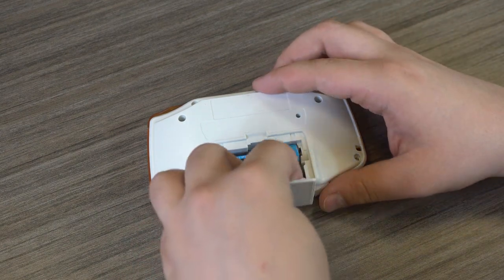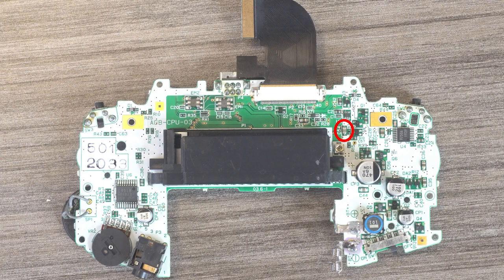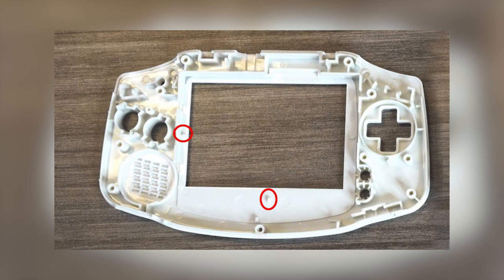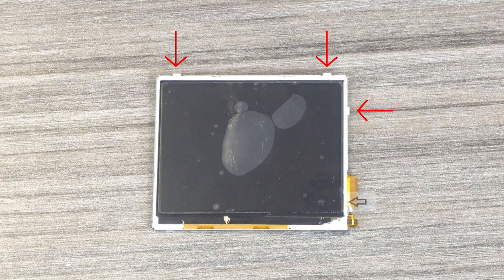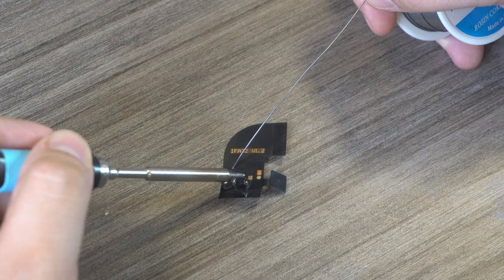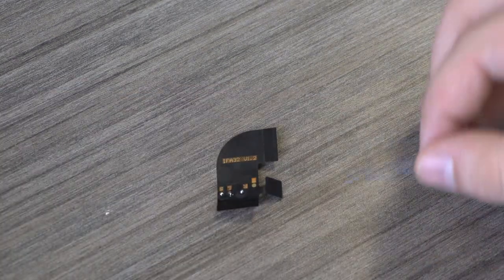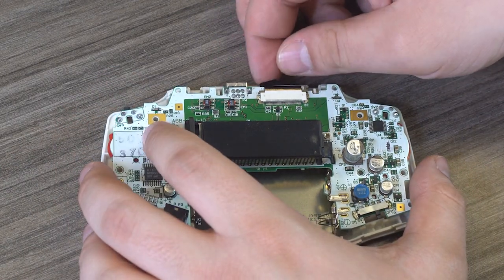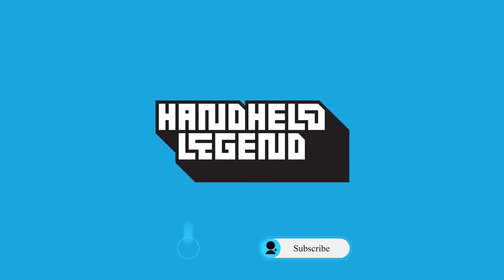GBA FunnyPlaying ITA TFT Kit | Install Guide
In todays video, we will go over how to install the Funnyplaying ITA TFT screen kit.
The Funnyplaying ITA TFT screen provides a natural looking upgrade for any Gameboy Advance, while also being the lowest power drawing kit.
The adjustable brightness is saved in memory so you don't have to constantly reset it on boot.

| Music credit |
"Please Stay"
"Hope Is Not Lost"
"Last Breath"